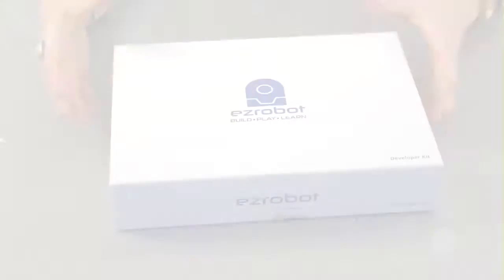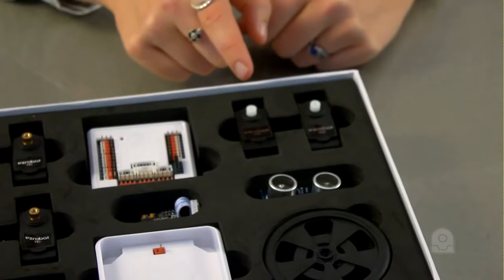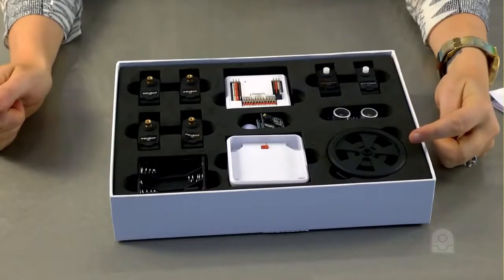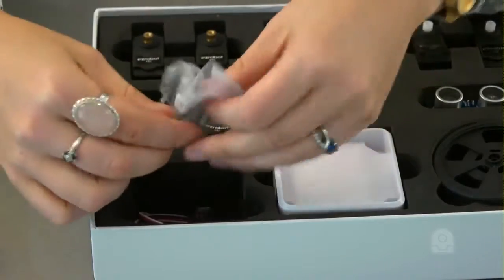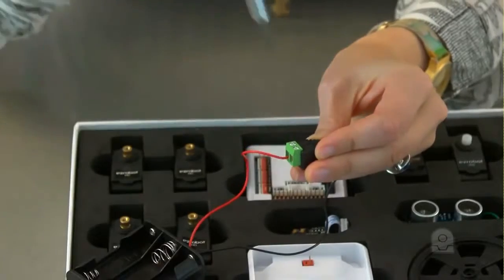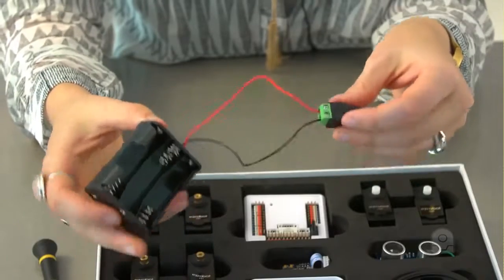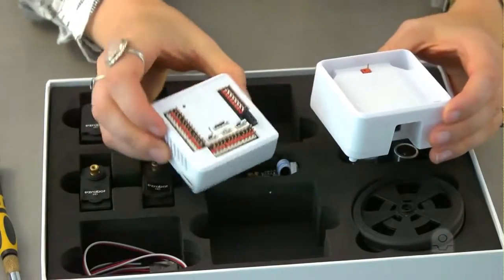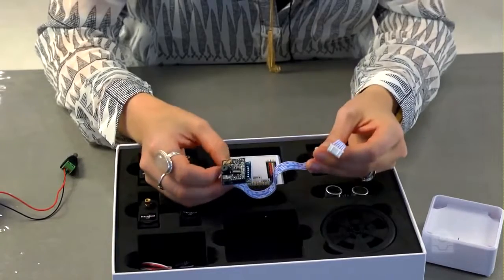EZ Robot Developer Kit Overview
The EZ robot Developer Kit contains the electrical components needed to build a robot from scratch. Perhaps a Wall-E, Omnibot, or a custom robot for your engineering or robotics class. You can create the robot of your dreams, using our innovative hardware and powerful software.